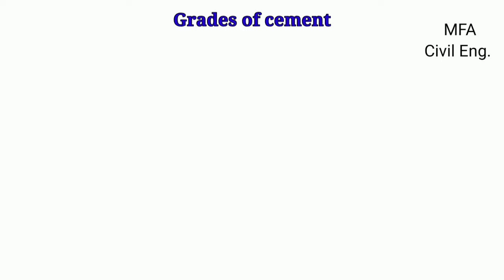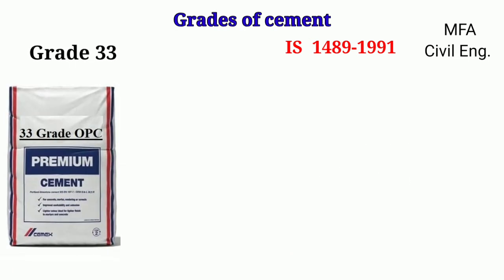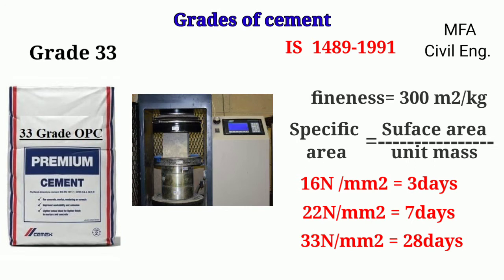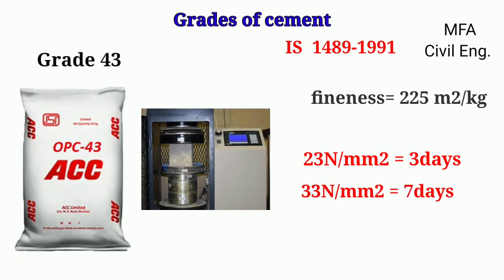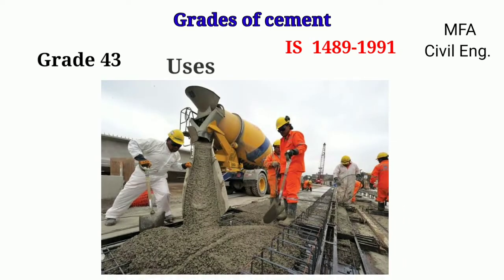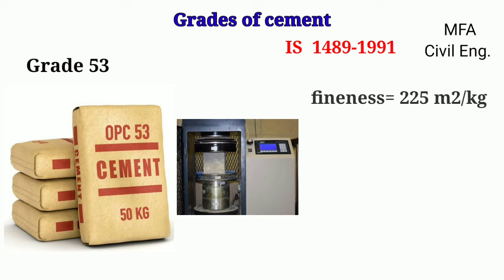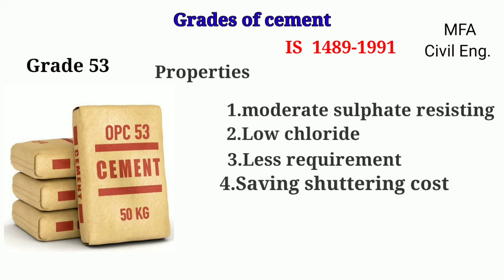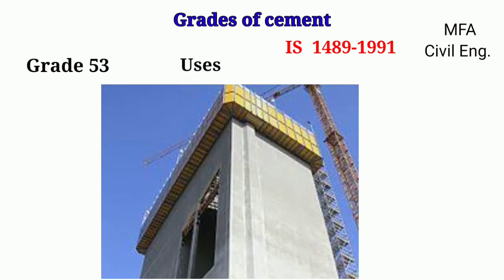From DIY to Contractor: The Ultimate Guide to Cement Grade Selection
Hello friends.

In this video we are going to see full detailed information about grade of cement and I am sure your all doubts related to grade of cement will be cleared after waching this video. So Don't miss any part of the video watch till end.